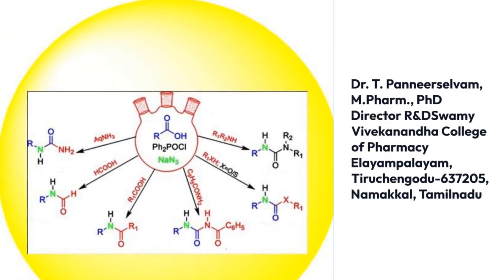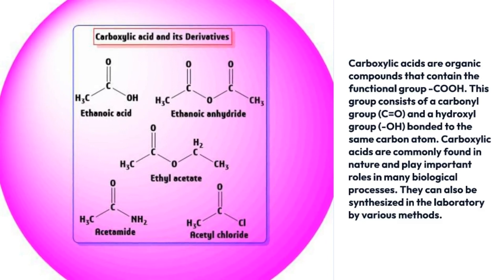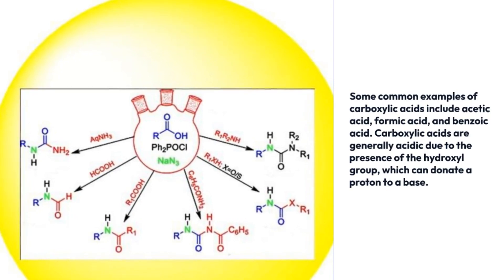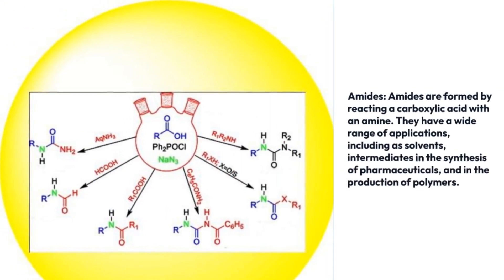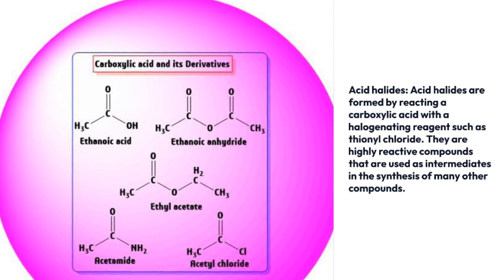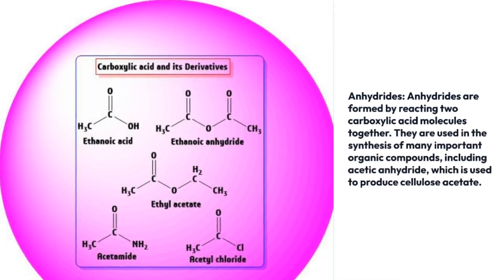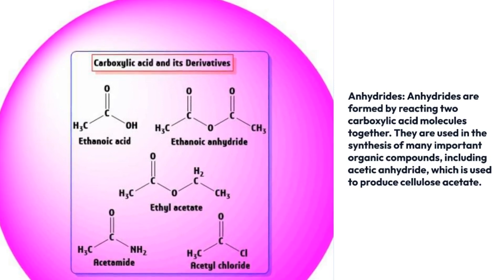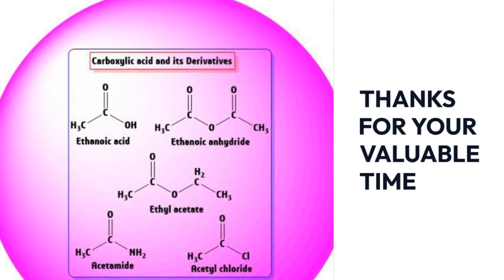CARBOXYLIC ACID AND THEIR DERIVATIVES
CARBOXYLIC ACID